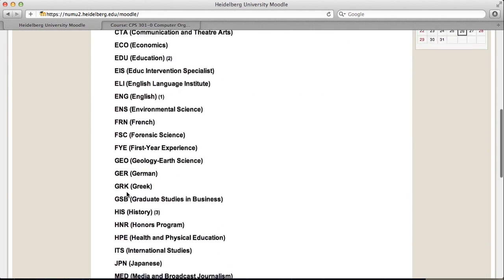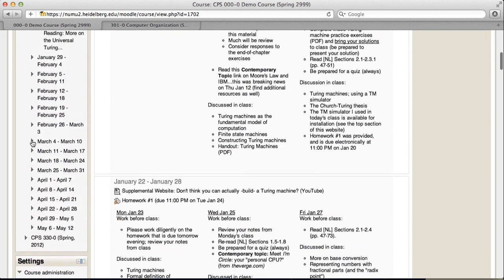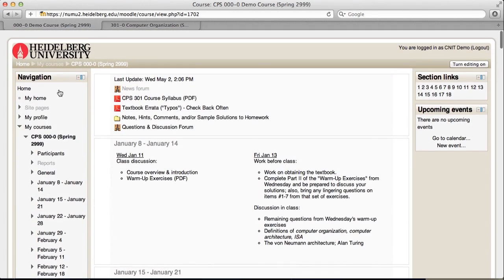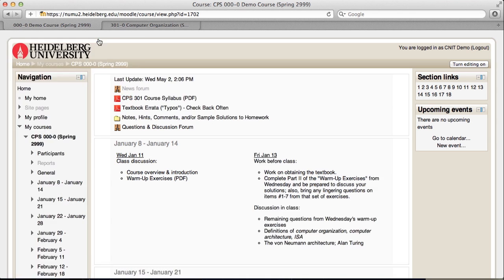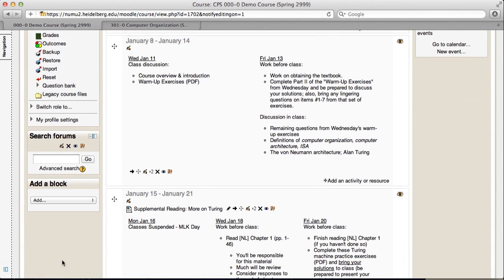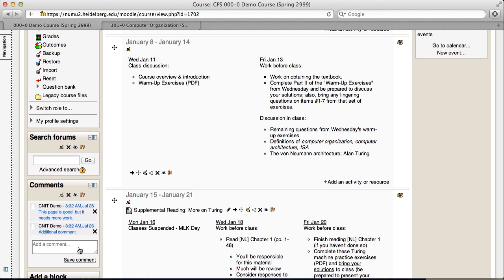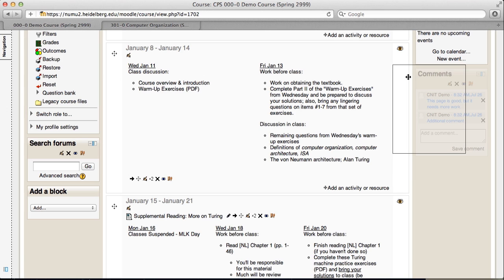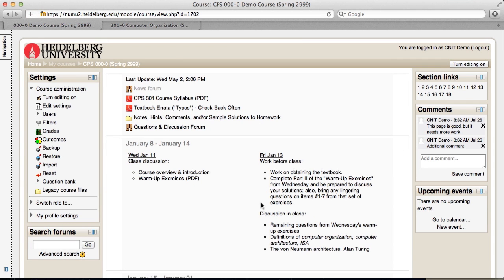What's New in Moodle 2? (Part 1-UI Changes and Blocks)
A brief overview of what's new in Moodle 2, including some basic user interface changes and steps for manipulating blocks in your Moodle courses.